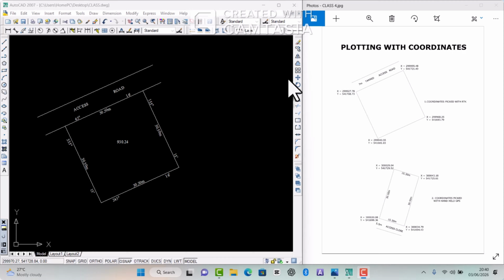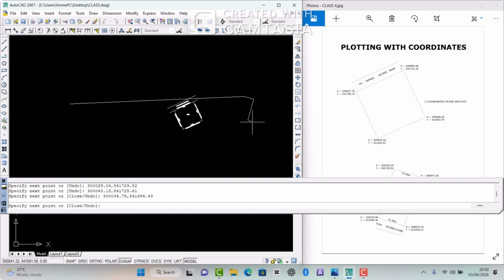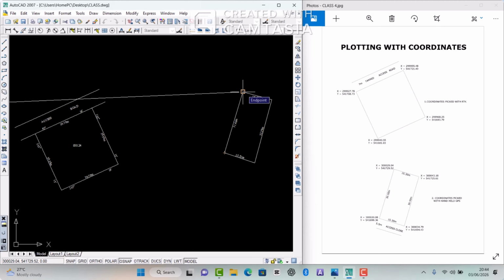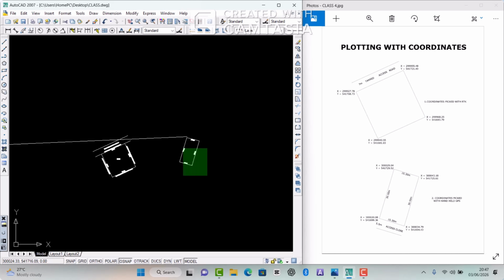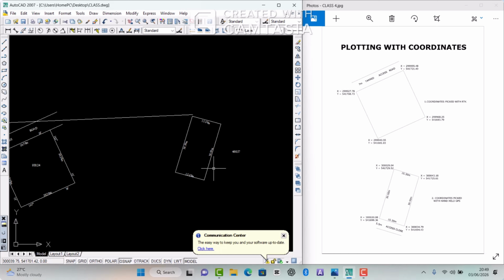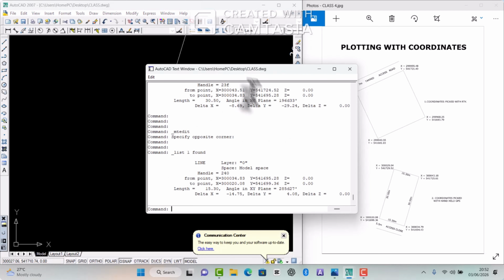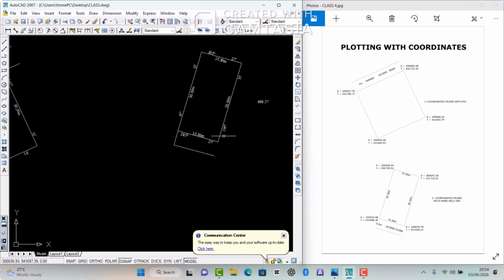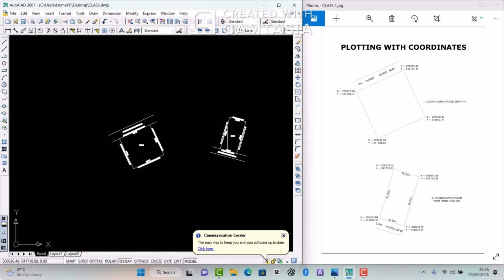HOW TO PLOT COORDINATES PICKED FROM HAND-HELD GPS. AutoCAD 2D Tutorial 2026 part 4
In this class, I will show step by step ways of plotting a job whose coordinates where picked with a Hand-held GPS.